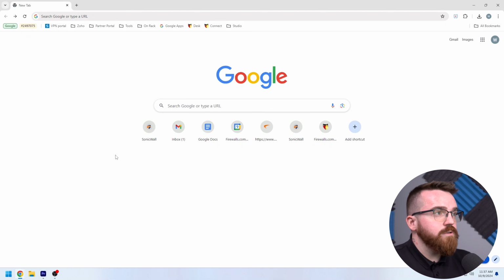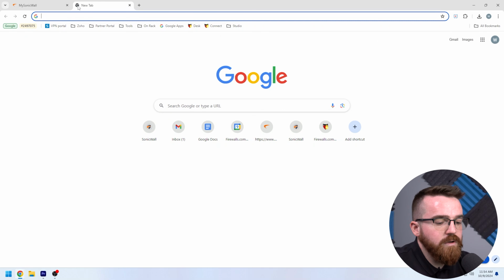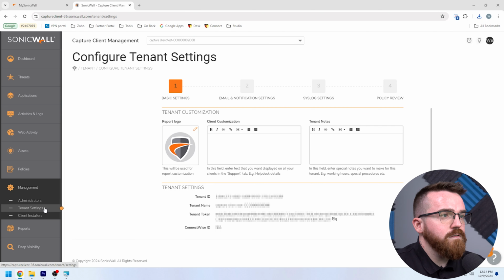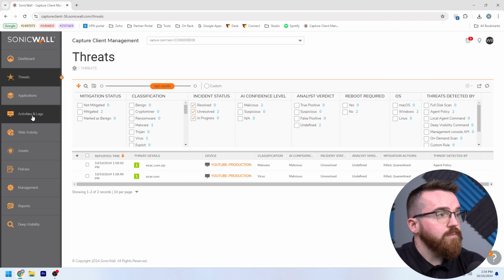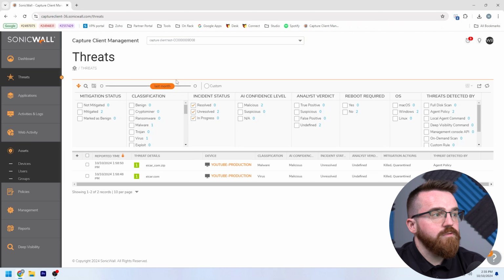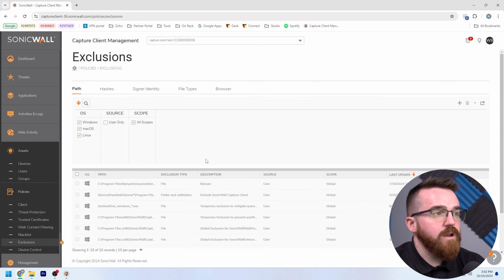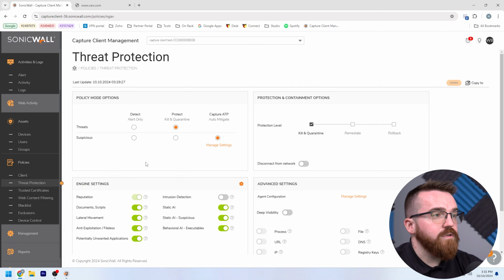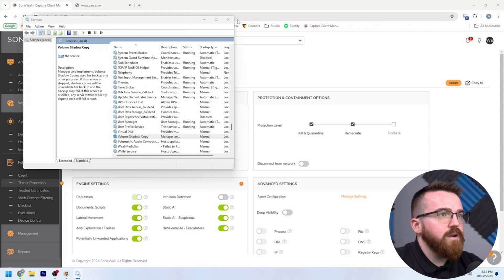SonicWall Capture Client: Installation, Setup, Testing & Benefits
In this tutorial video, Network Engineer William explains the features and benefits of SonicWall's Capture Client while demonstrating how to install, setup, and test the software. Using Capture Client's free 30 day trial, William shows you how to configure the settings to fit your network and how Capture Client uses AI to detect and prevent malicious activity.

Looking to purchase Capture Client or other security products?